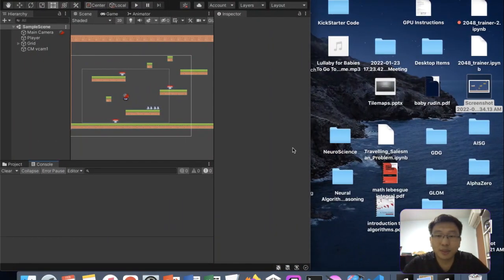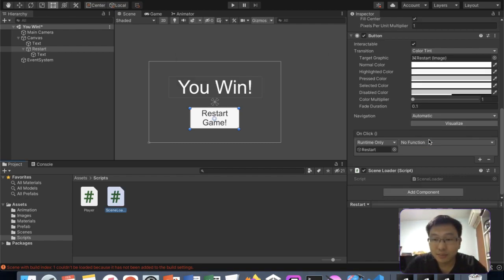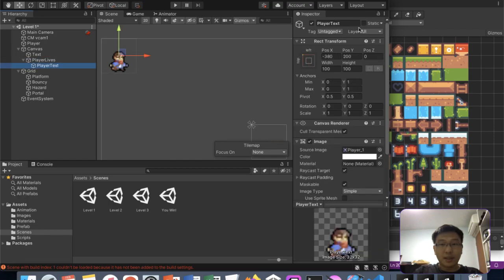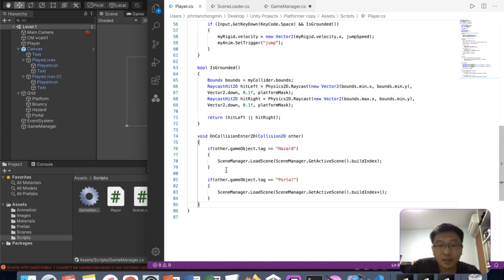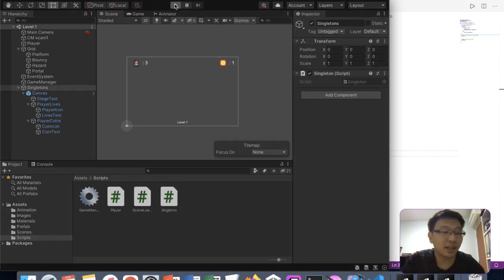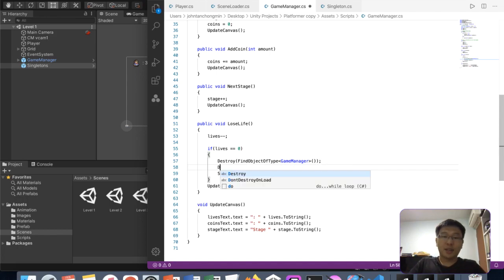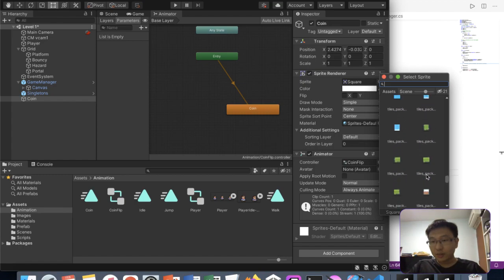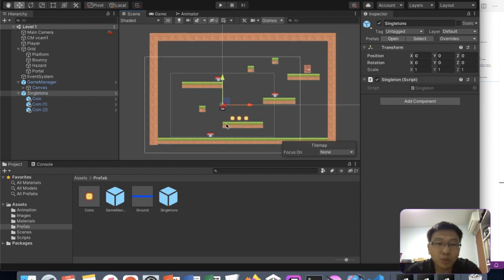Unity Basic Platformer (Part 2)!